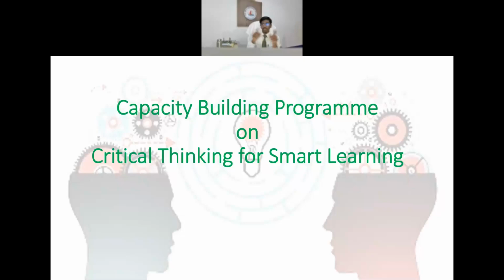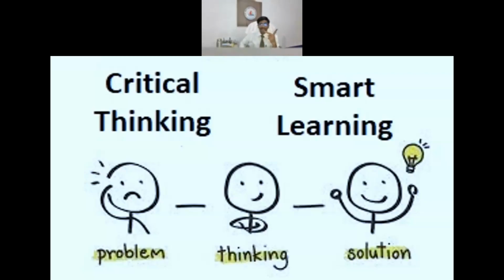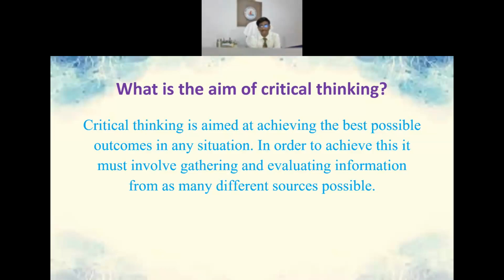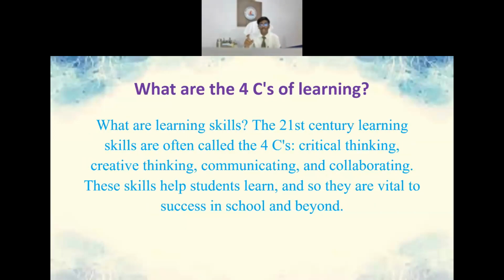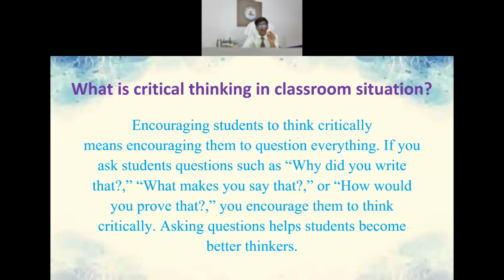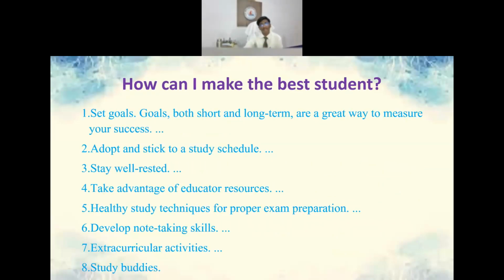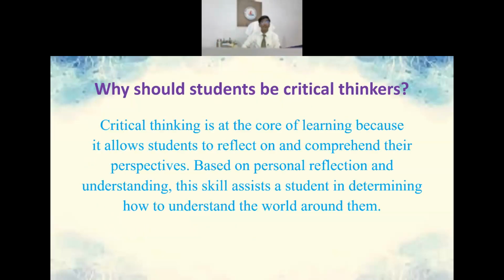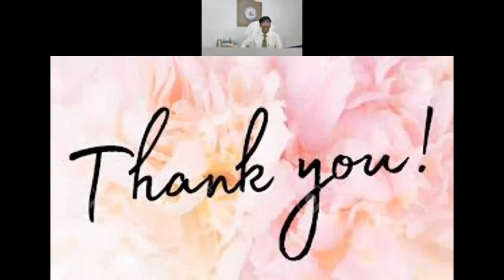7th Online Training on Critical Thinking for Smart Learning 2023 07 26 16 06 46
7th  Online Training on Critical Thinking for Smart Learning

Date - Wednesday, 26/07/2023
 Topic: Critical Thinking for Smart Learning